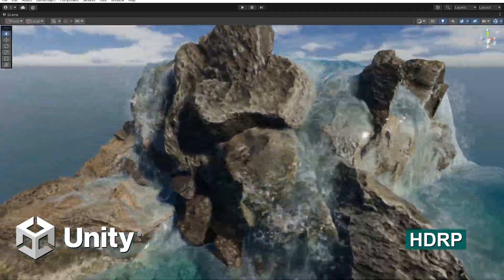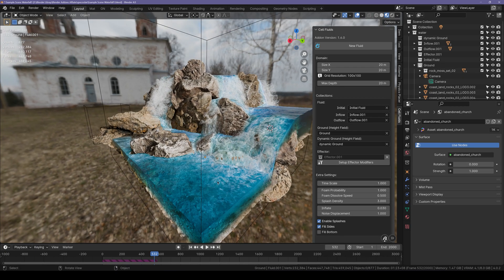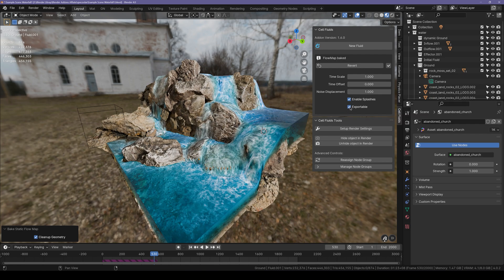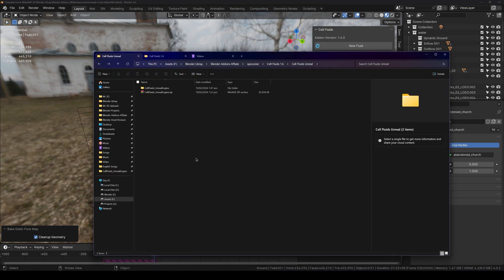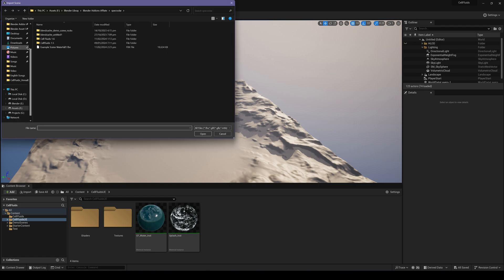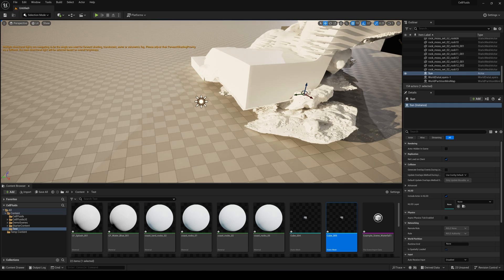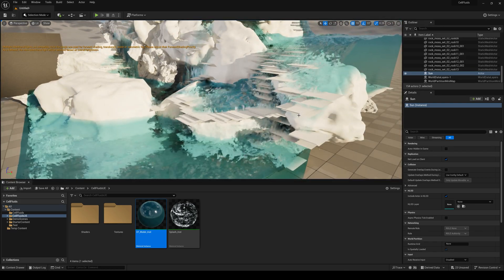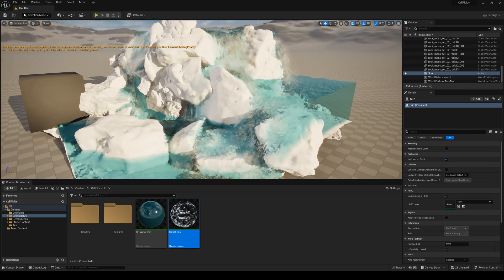Finally! Export Cell Fluids Baked Flow Maps to Unreal Engine 5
CellFluids is a Geometry Nodes-powered addon for simulating fluids.

Music's
I will update Later

Peace ✌️